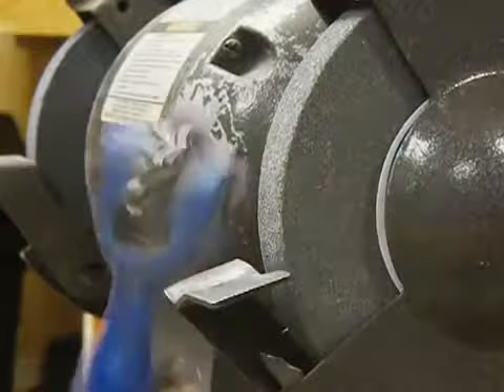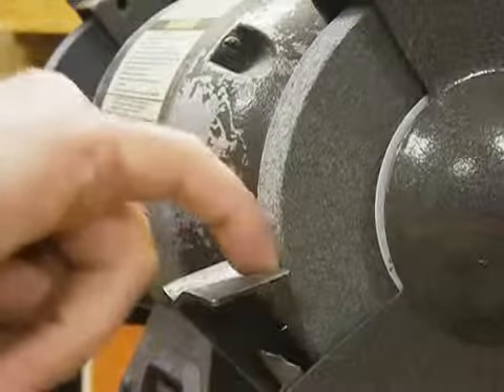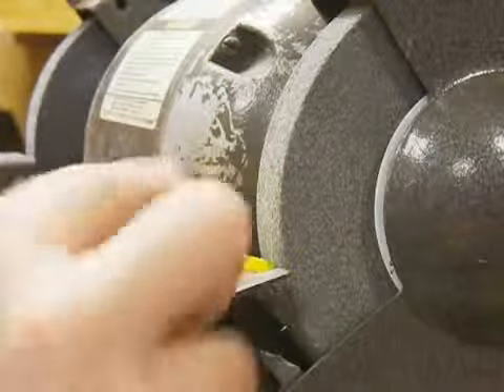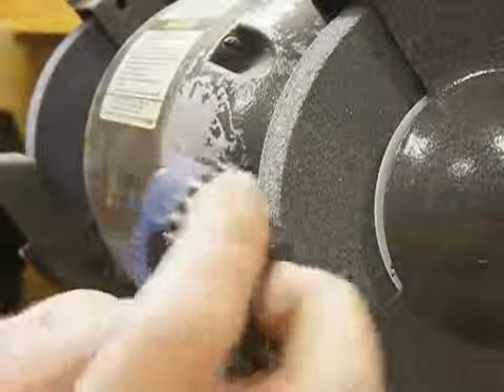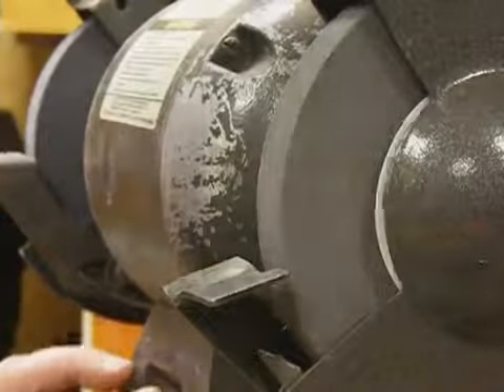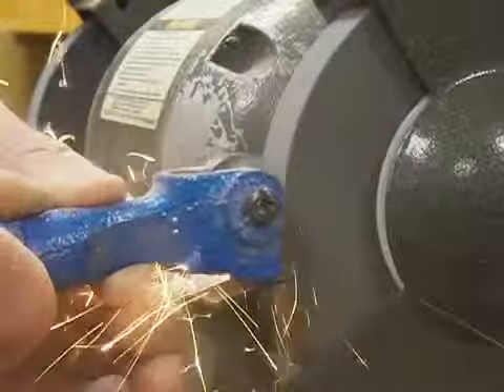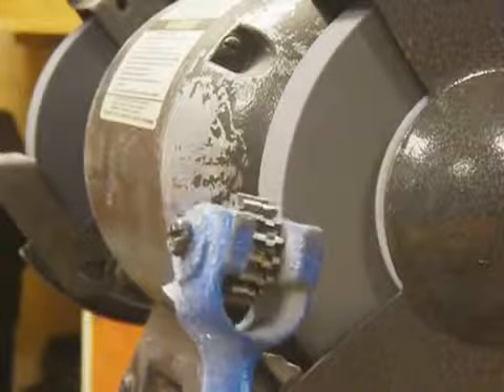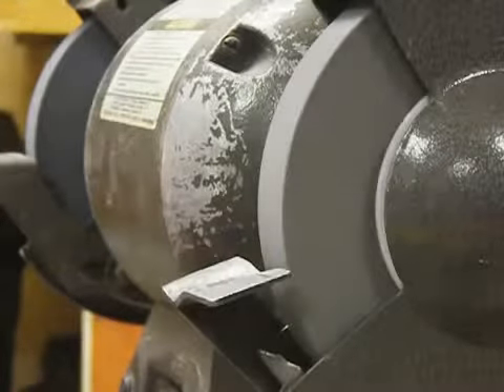Grinding Wheels Suppliers California USA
offers a wide range of Abrasive Products, Standard Abrasives, Industrial Abrasives, Abrasive Technology, United Abrasives, Abrasive Powder, and Abrasive Wheels in Los Angeles, California USA.
Widespread Industrial Supplies, Inc.